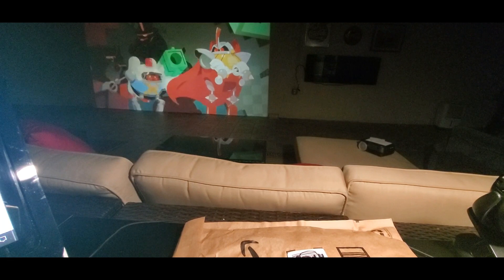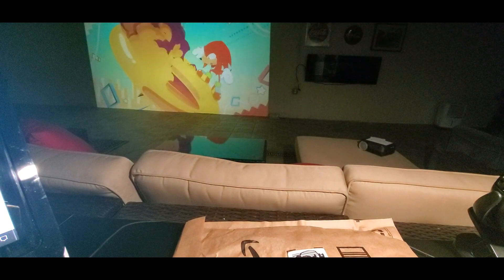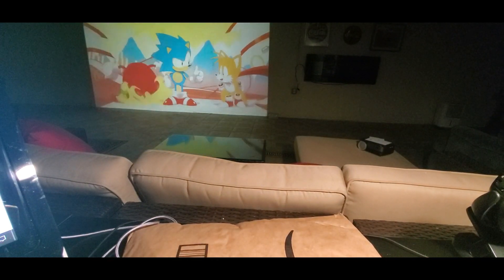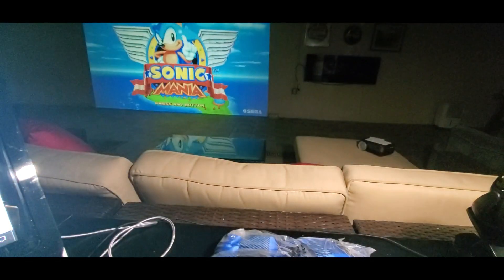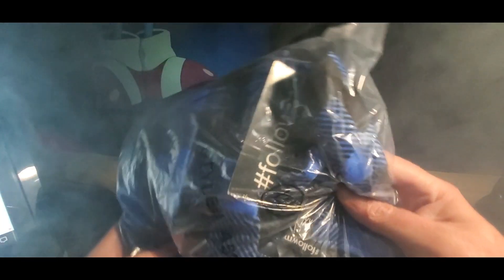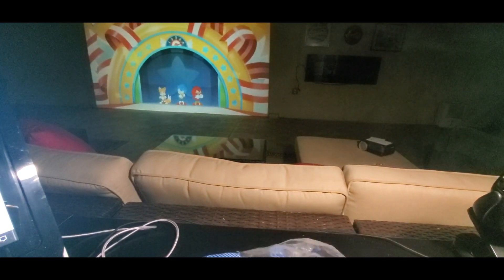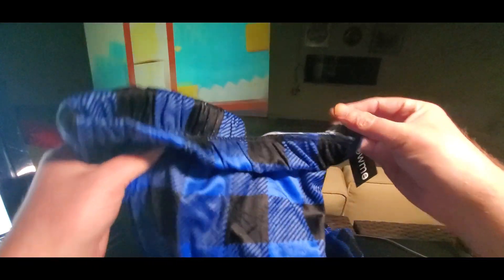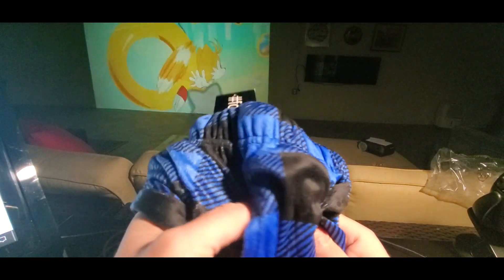(EPISODE 2598) AMAZON PRIME UNBOXING: followme Ultra Soft Fleece Men's Plaid Pajama Pants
followme Ultra Soft Fleece Men's Plaid Pajama Pants with Pockets

Amazon Prime Canada

Amazon Prime UK

Amazon Prime France

Amazon Prime Italy

Amazon Prime Espana

MORE GOODIES

30days free amazon music

2 FREE audible books Amazon Kindle

(MSTOUT2AC150)

10 dollars off YummyBazzaar